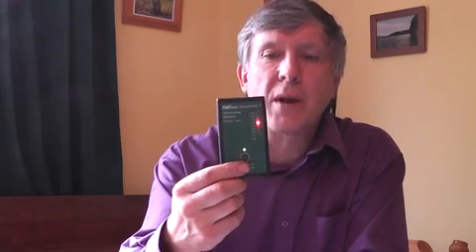acousticom 2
Measuring microwave radiation exposure using an Acousticom 2